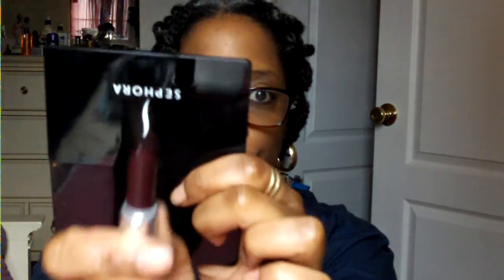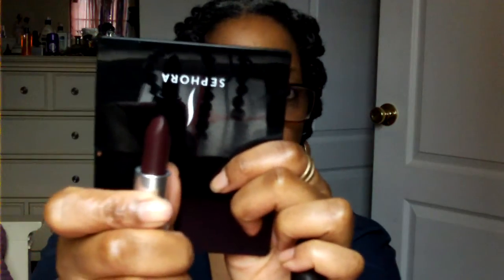MAC Punk Couture Lipsticks :|: Show & Try On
OPEN FOR MORE INFO    WATCH IN HD
All of these lip colors are so dark and vampy, quite sexy too. Once you see them you're going to fall in love with all of them. They are such pretty colors to play with...trust me.

THANKS SO MUCH FOR SOPPING BY!!!
S U B S C R I B E for more me
check me out on T W I T T E R

**Submit photos on T U M B L R of your natural hair, braids, locs, sisterlocs and favorite hair products.Hair tips and encouragement also welcomed.

*yes, I love taking pictures take a look
I N S T A G R A M - @EbonyGirlSpeaks

Anya Williams
JAF Station